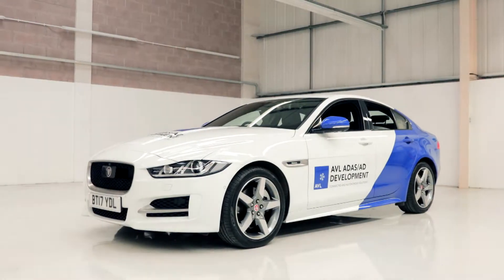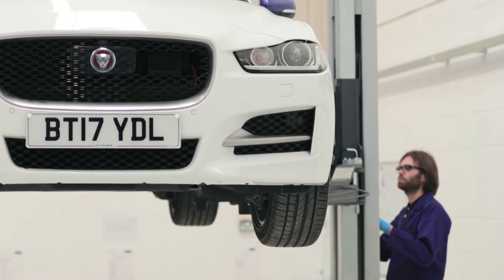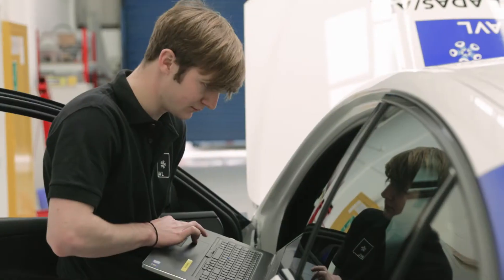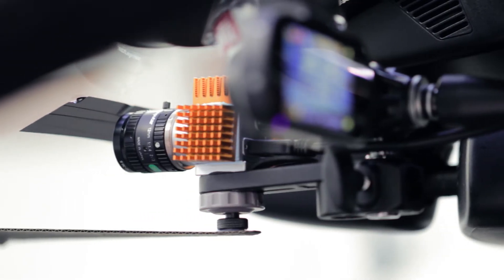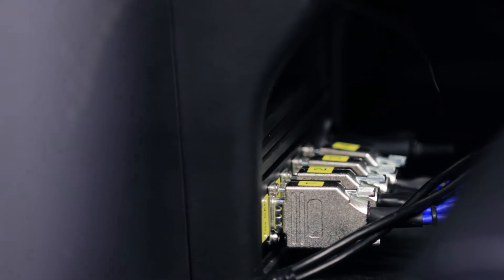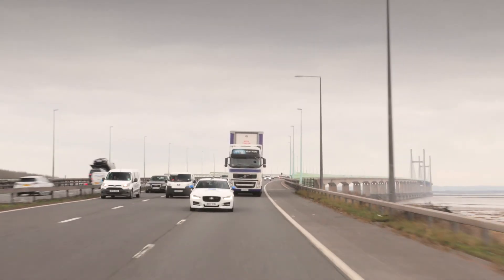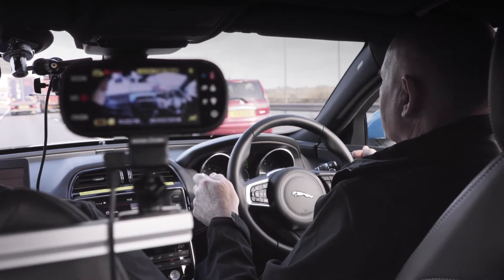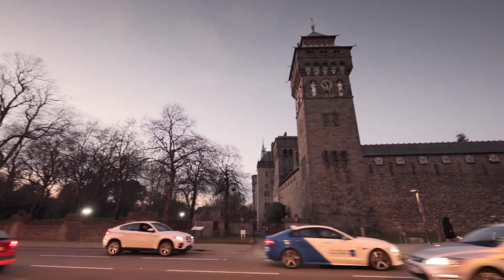Automated and Connected Mobility | ADAS Engineering Driving Tour UK 2018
In February, an automated vehicle full of AVL engineering technology developed in the UK toured the country. This was the AVL Highway Pilot Project.